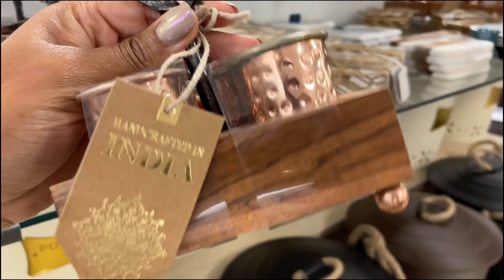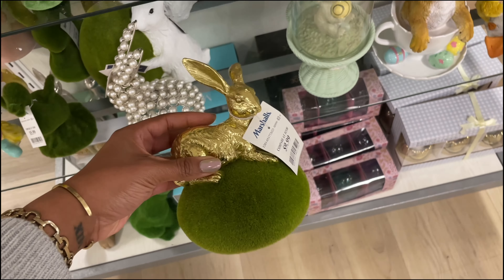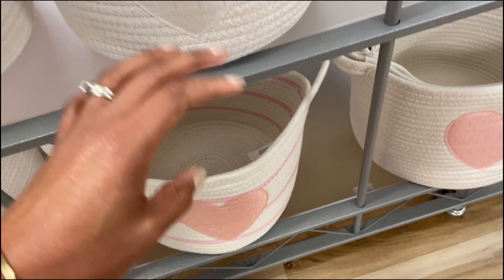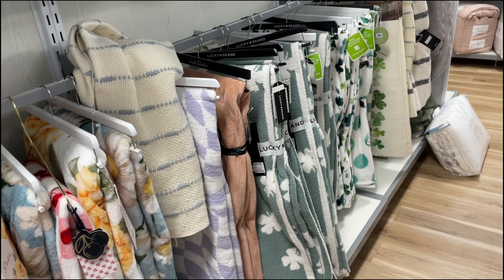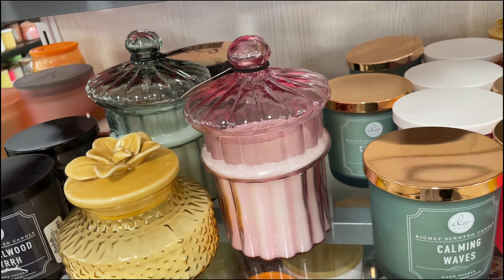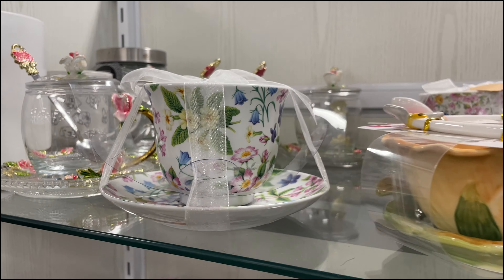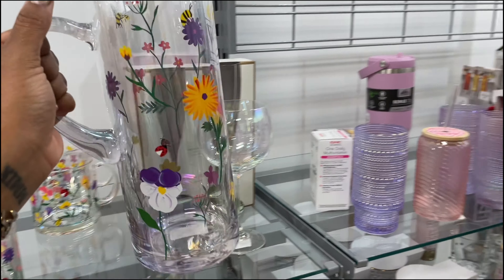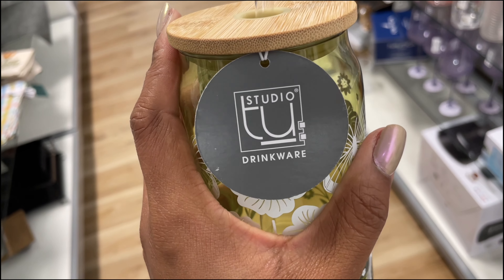*NEW* MARSHALLS Spring 2024 Hidden Gems | Shop With Me | Shopping VLOG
Hey WAM Fam. Today I’m taking you shopping with me to Marshall which is a sister store to TjMaxx and HomeGoods. We’re going to check out all of the new home decor for this Spring 2024 season. They had so many cute Easter decor and nice home decor like throw blankets and pillows as well as some really nice drink ware and all the things to Decorate your home this spring 2024. I will also be giving you some home decoration suggestions as well. Let’s check out the Hidden Gems and Must Haves that Marshall’s has this week! Enjoy!